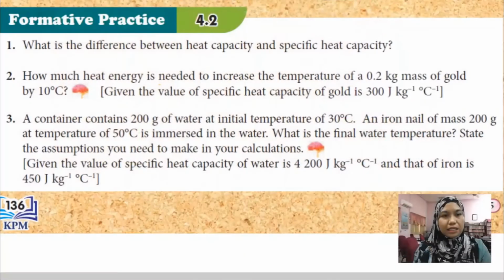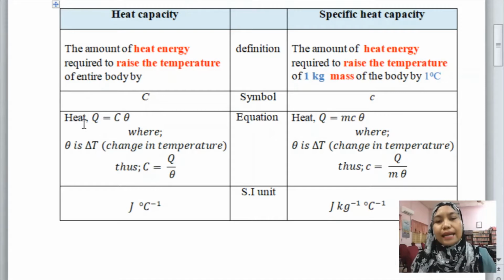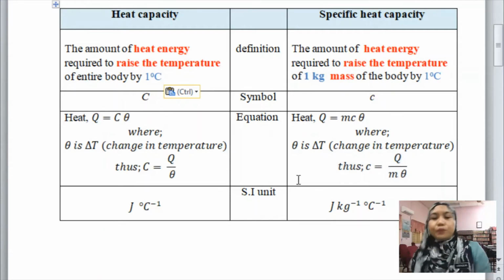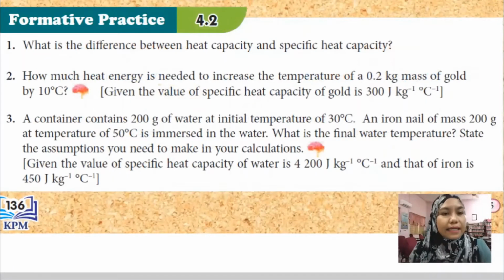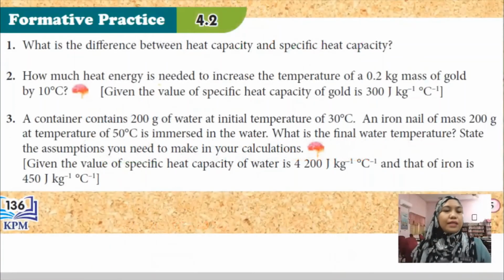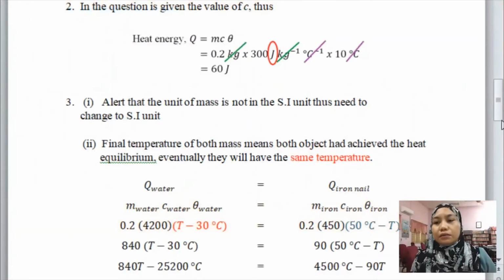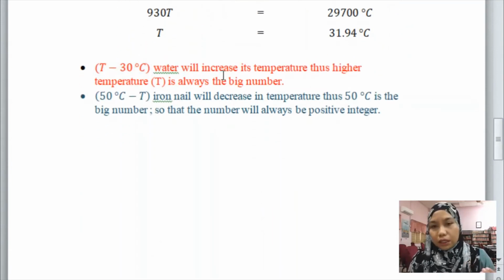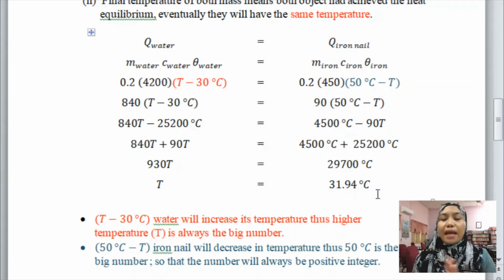4.2 Specific Heat Capacity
This video is dedicated to my Physics students of TCS. Hopefully it will be beneficial to all students as well